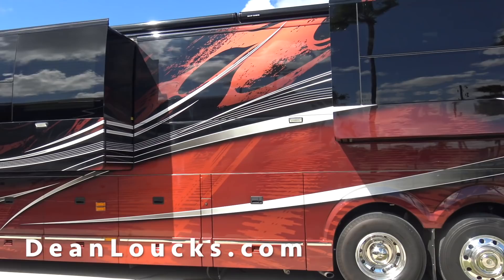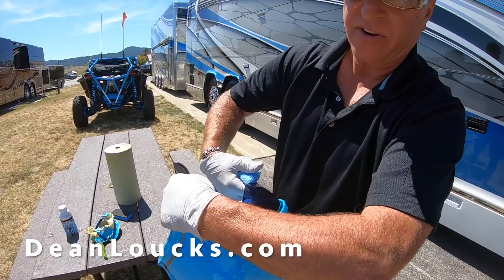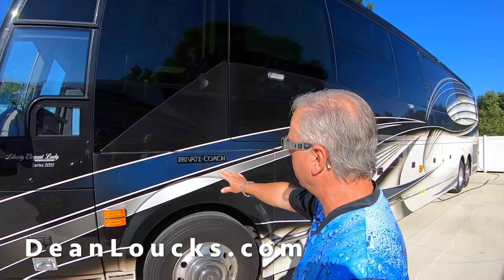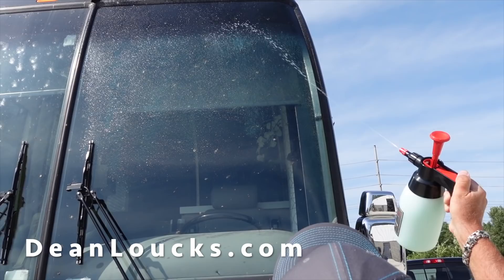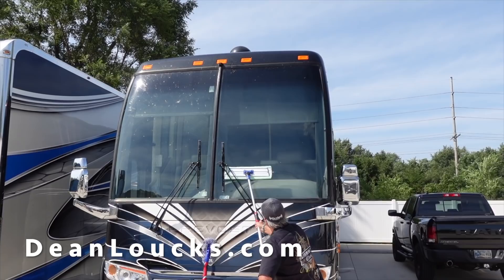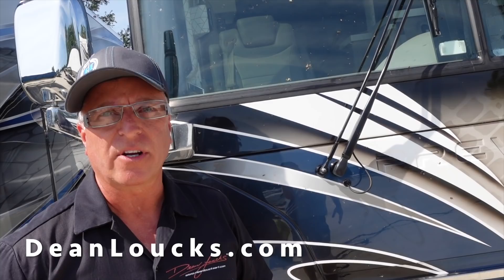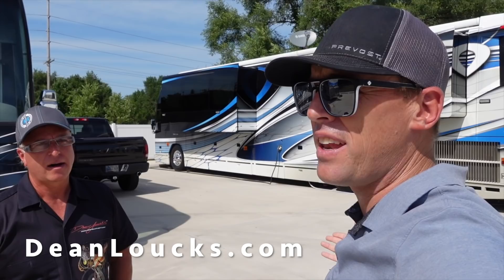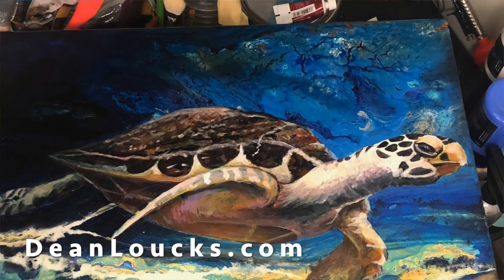EASIEST WAY TO REMOVE BUGS AND CLEAN YOUR RV OR ANY VEHICLE WITH DEAN LOUCKS